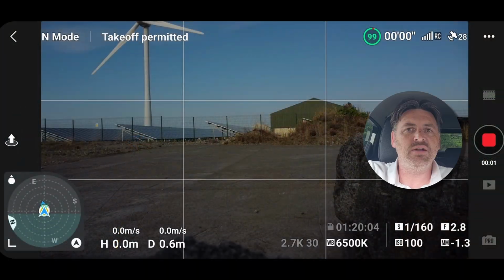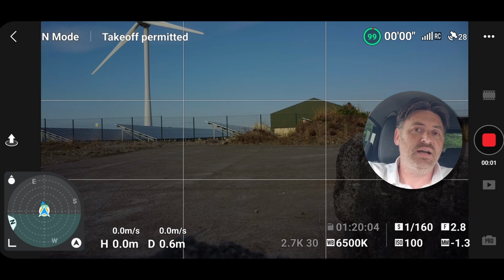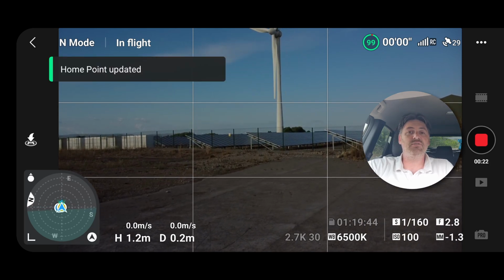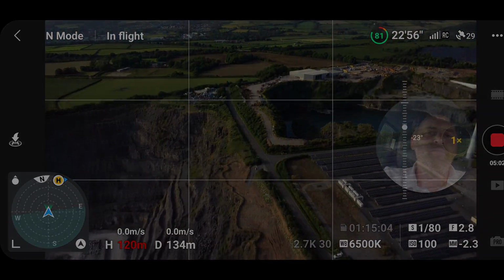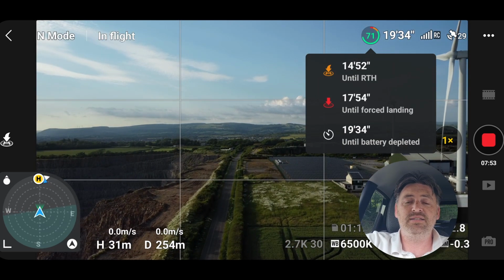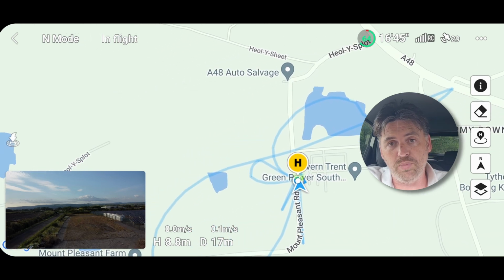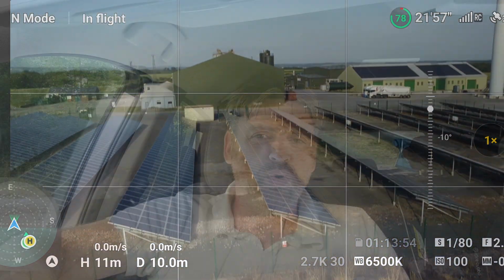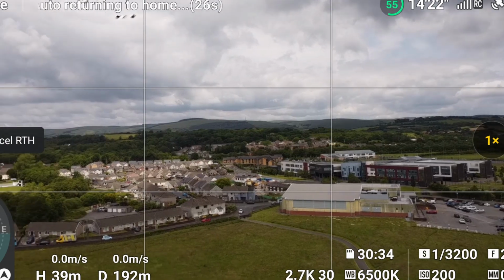DJI Mini 2 SE / Mini 4K – A Beginner’s Drone Guide – First flight & features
In this three-part series we are going to look at taking our DJI mini 2 SE / Mini 4k drone out for the first time and cover the important steps to ensure a smooth and reliable flight.

In our third and final episode we are going to take to the sky and demonstrate what all the information on the flight display is and what it does as well as a quick overview of the important features of the DJI mini 2 SE / Mini 4k when taking it for its first flight.

- DJIFly app for both Andriod & Apple devices

- Greate app for checking weather conditions, includes free & paid versions.

- An essential app for checking any current or pending flight restrictions in the area you wish to fly.